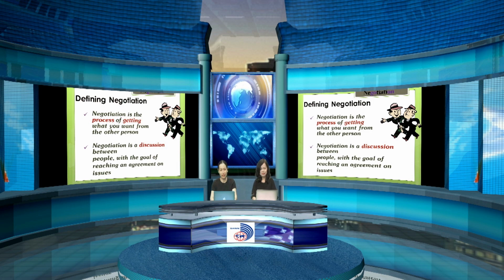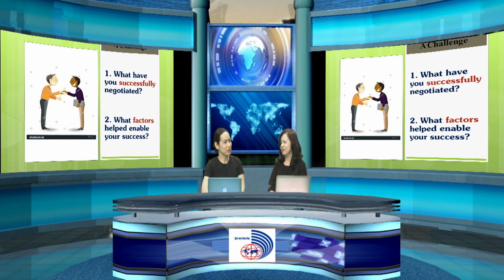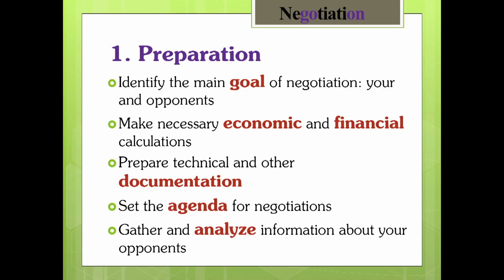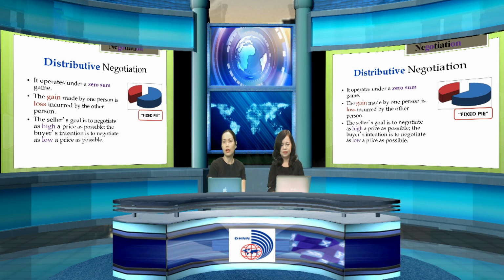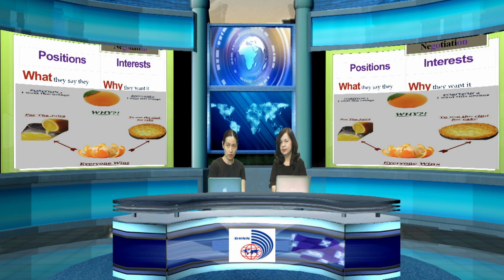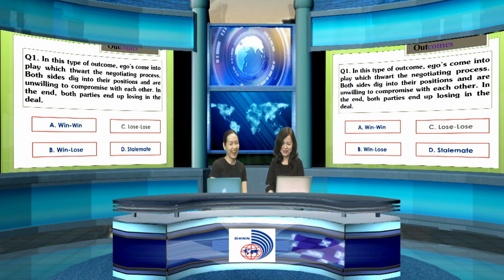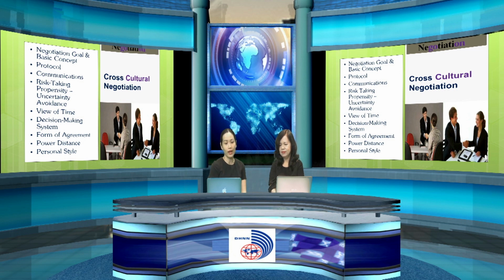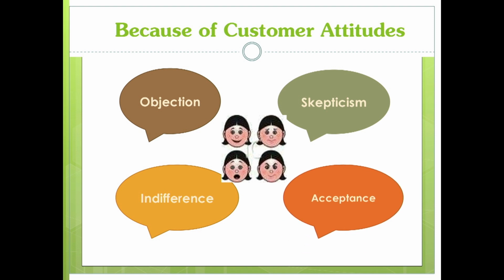Business Communication Module 5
Trường Đại học Ngoại ngữ - Đại học Đà Nẵng